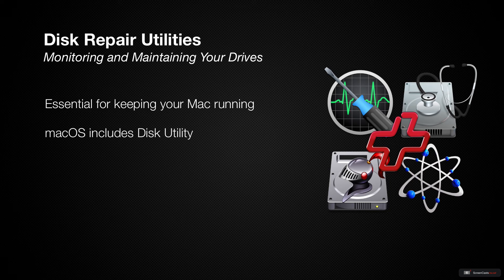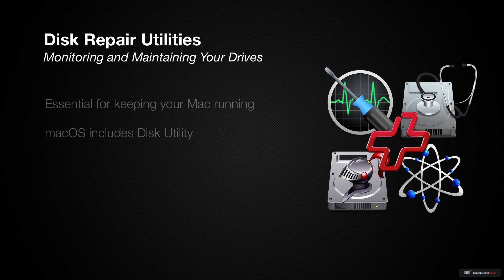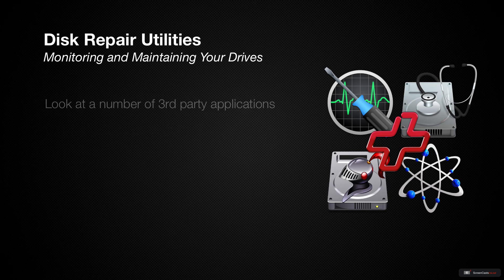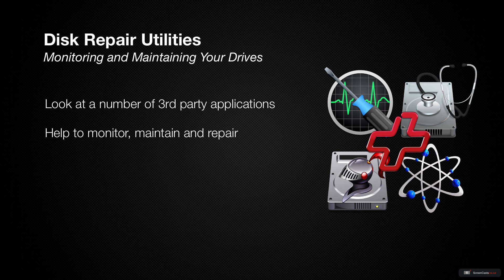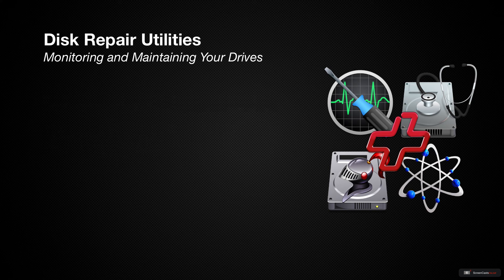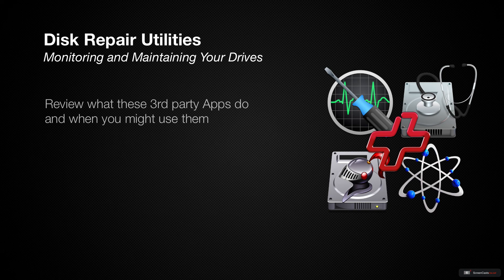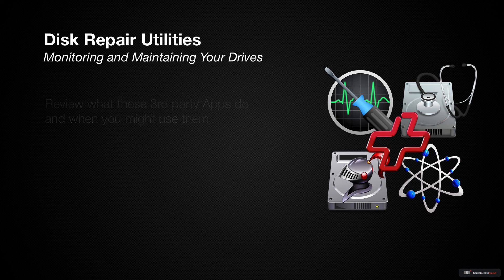SCOM0629 - Disk Repair Utilities - Preview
Monitoring and maintaining the drive(s) on your Mac is essential to keeping your Mac running and your information accessible.

Apple includes Disk Utility with every macOS installation which does help with many issues that could affect your hard drive or SSD, but what happens if Disk Utility isn't enough?

In this tutorial, Todd Olthoff takes a look at a number of third party utilities that help to monitor, maintain, repair or recover your disks in the event of problems.

The full tutorial covers:

* Disk Utility
* Drive Genius 5
* Techtool Pro 9
* Disk Warrior 5
* Data Rescue 4
* Creating a USB Disk Repair Drive